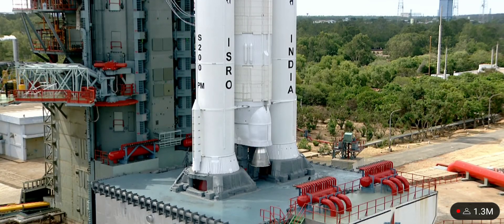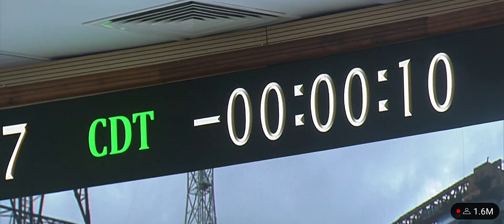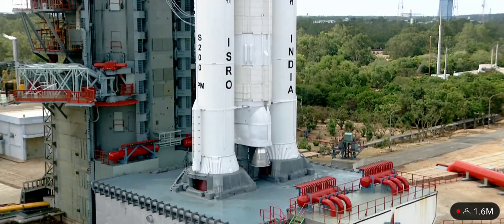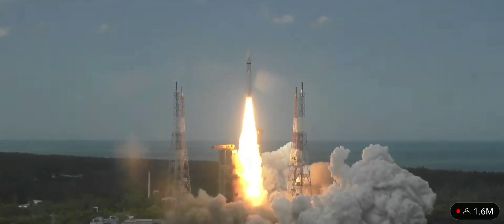Chandrayaan 3 Launch | ISRO | Satish Dhawan Space Centre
Chandrayaan 3 Launch Live | ISRO | Satish Dhawan

Watch ISRO launch its Chandrayaan-3 LIVE from the Dhawan Space Centre.

ISRO is ready for a new space flight. Chandrayaan-3 will be launched today from the Satish Dhawan Space Center in Sriharikota. Chandrayaan-3 will be launched by ISRO's Bahubali Rocket. Launch Vehicle Mark-III (LVM-3) i.e. 'Bahubali Rocket' is ready for launch of Chandrayaan-3 mission. This will be the seventh flight of the LVM-3 rocket. The LVM-3 rocket has a 100 percent success rate. LVM-3 is the heaviest rocket in India, hence it is also called Baahubali rocket. The LVM-3 rocket has successfully carried out six previous missions.